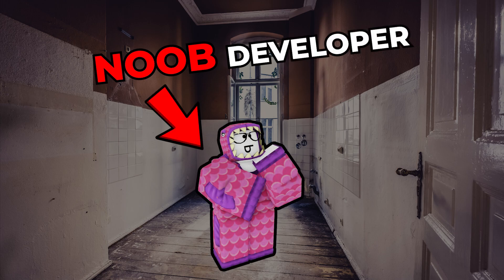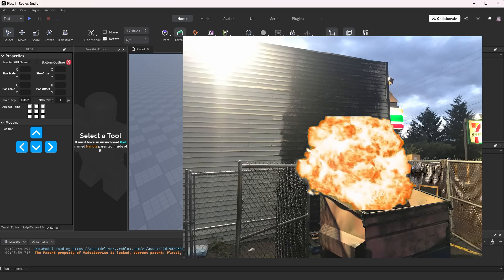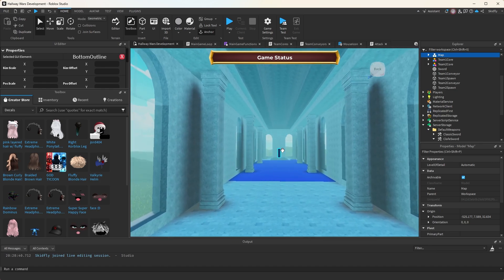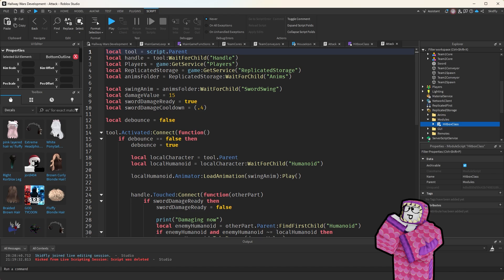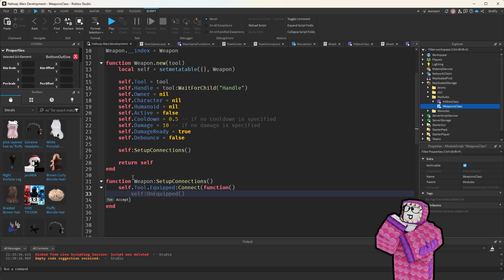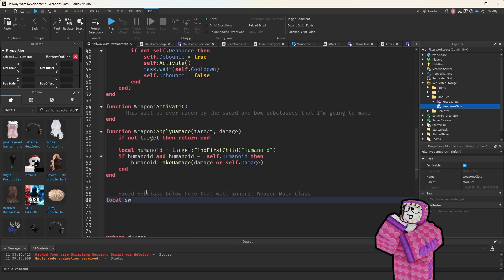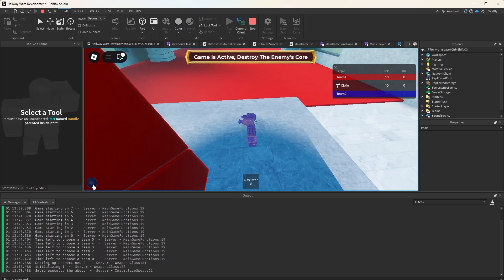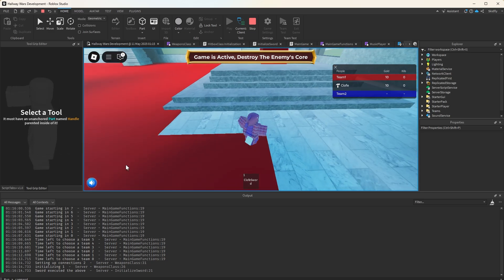Roblox Weapon Framework That Prints Robux?! | Day 7 – 30-Day Dev Challenge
In today’s devlog, I built a full object-oriented weapon system for Hallway Wars! 💥 It’s built around a clean, modular hitbox class from another dev (shoutout to the Roblox community), and it's already making the game feel way more responsive. I also added background music and a handy mute button so players can vibe — or focus — their way through the chaos.

This is Day 7 of my 30-Day Dev Challenge to create a full Roblox game from scratch. Stick around to see how far we can take this!